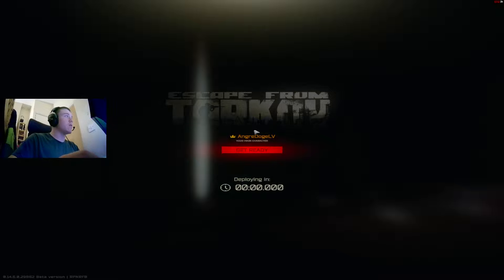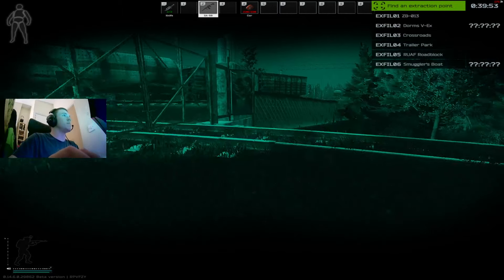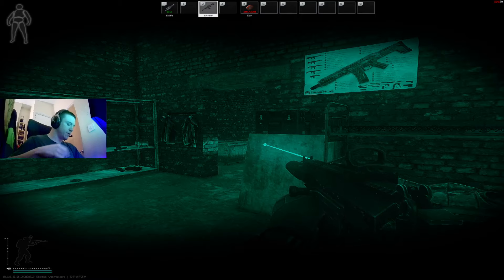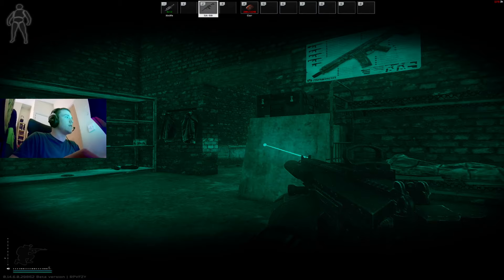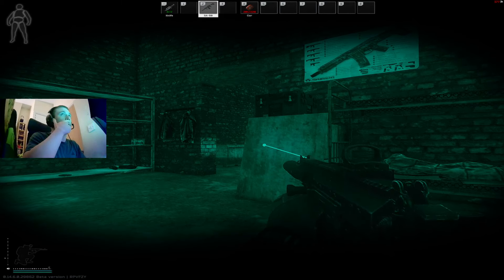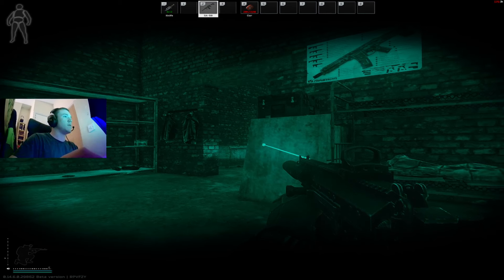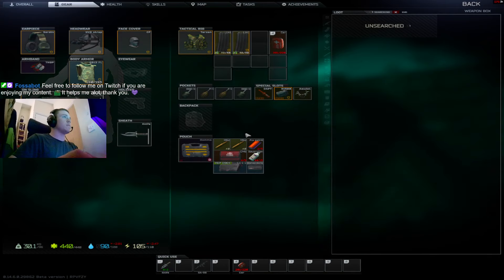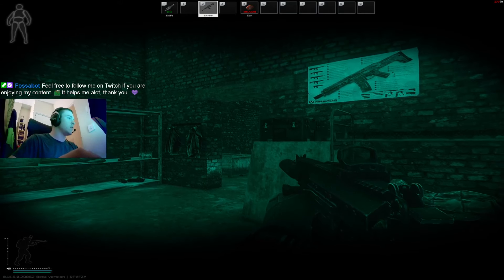Getting the Hidden Achievement: Killer of Killers | Escape From Tarkov (Full Raid)